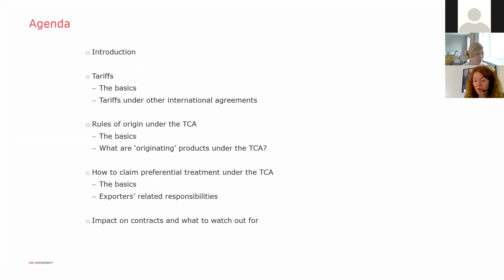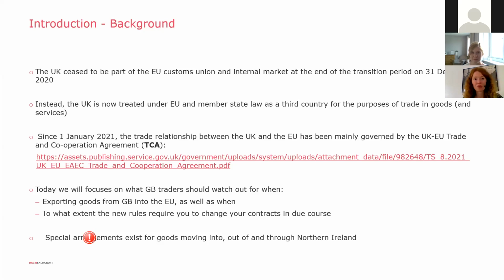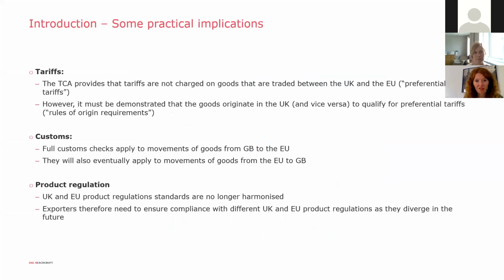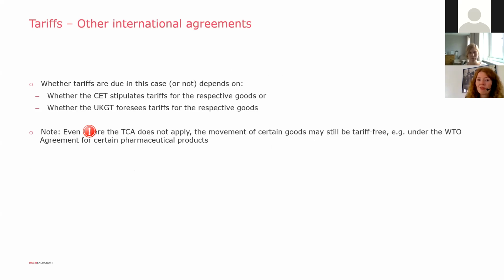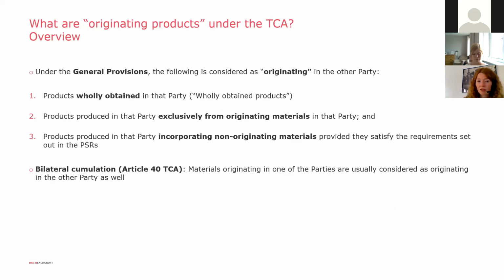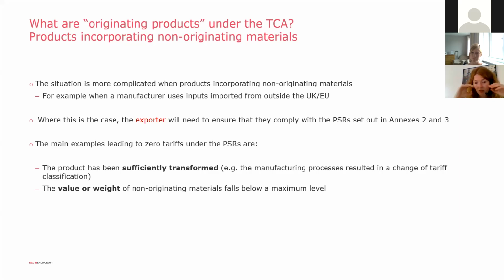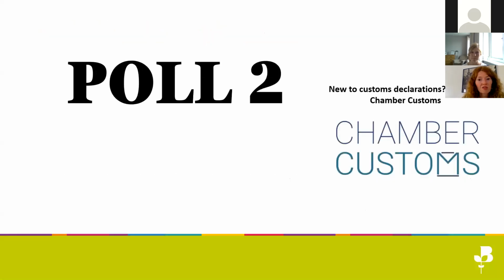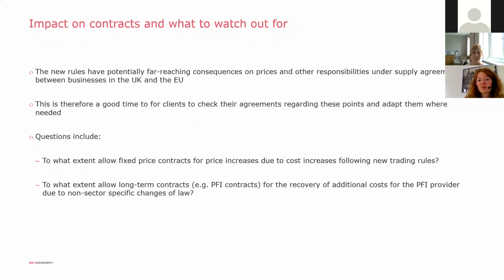GMCC Bitesize Session - Rules of Origin Post-Brexit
Since January 2021, UK retailers are trading under a new Free Trade Agreement (‘FTA’), called the UK-EU Trade and Cooperation Agreement (‘TCA’) with member states of the EU. Amongst other things, the TCA provides for so-called ‘preferential tariffs’ (in practice zero tariffs) on goods imported from the UK into the EU and vice versa. Claiming these preferential tariffs requires a basic understanding of the relevant rules, whether under the TCA or elsewhere.

For more information about how the Chamber can help your business post-Brexit, visit our